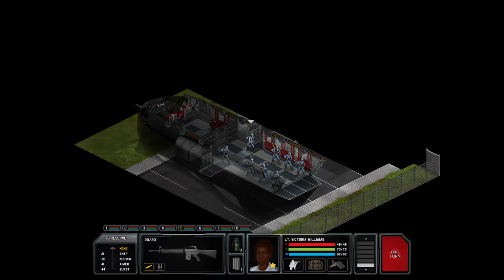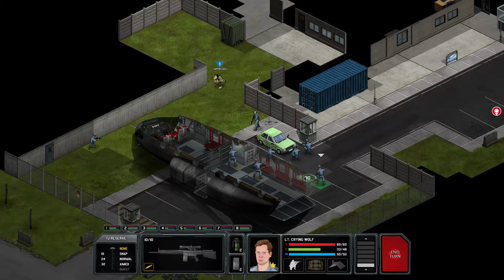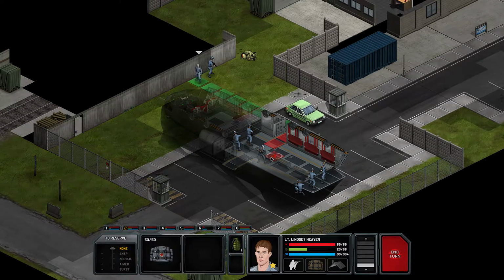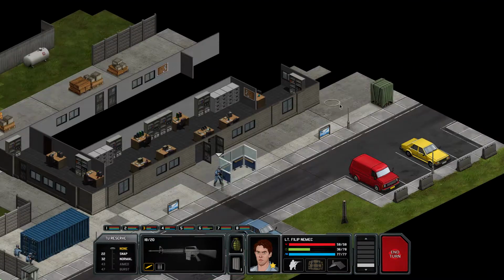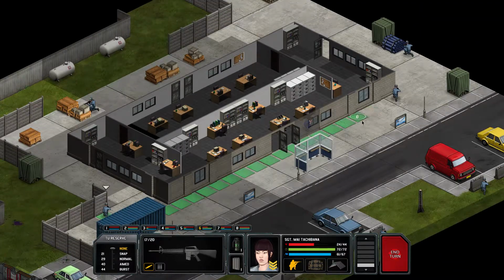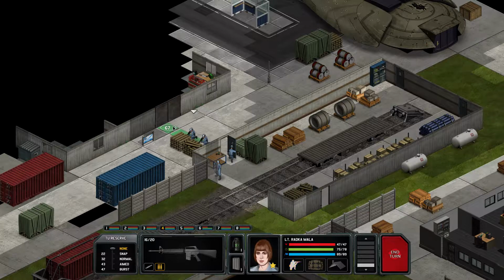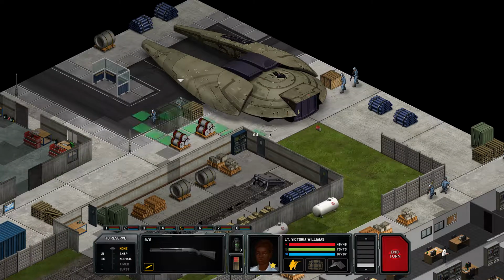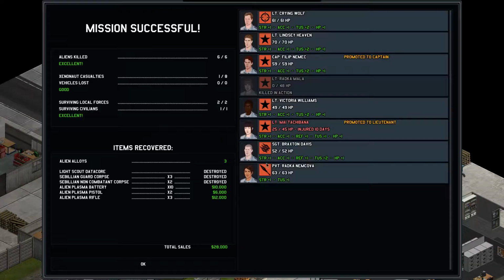Zero Fights Aliens in Xenonauts Ep11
In Episode 11 of Zero Fights Aliens in Xenonauts Lt. Williams, Sgt. Tachibana, Sgt. Davis, Lt. Wolf, Pvt. Nemcova, Lt. Mala, Lt. Heaven, and Lt. Nemec step off the chopper to... OH COME ON!!!

Xenonauts is a game developed by Gold Hawk Interactive. It takes place in 3 distinct phases. The first is the overworld geo-scape where the play must choose where to deploy bases, how to manage the soldiers and staff in those bases and how to respond to encroaching UFOs. The second is the air combat phase where players take control of up to 3 fighters to battle up to 3 alien craft. This section of the game is all about timing and position as you fight to get your guns in position while keeping your own pilots safe from alien reprisal. And the third phase containing the true meat of the gameplay the ground combat phase. Here the player controls their soldiers and LAVs to battle it out with the landed aliens. These battles can rage on farms, in cities, out in the desert and the snowy wastes, the player must use the environment to their advantage as the aliens will be happy to murder  any solider left out in the open (and will probably still murder them even if they arn't)